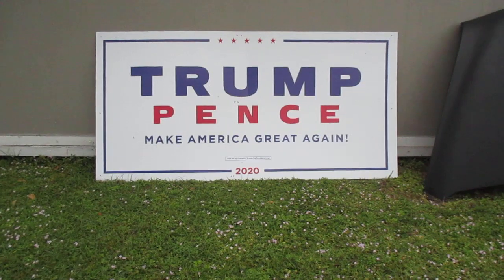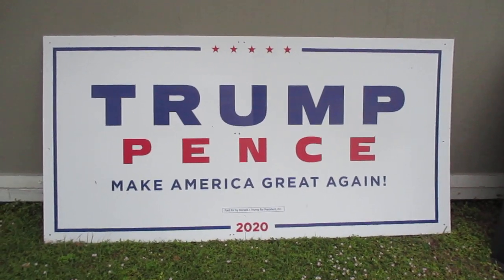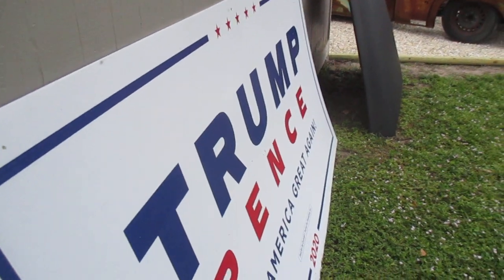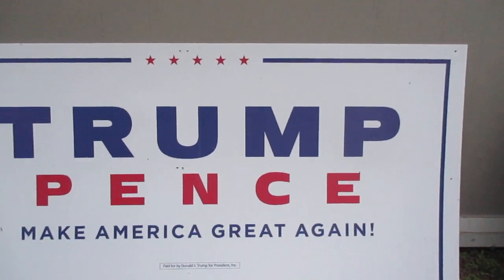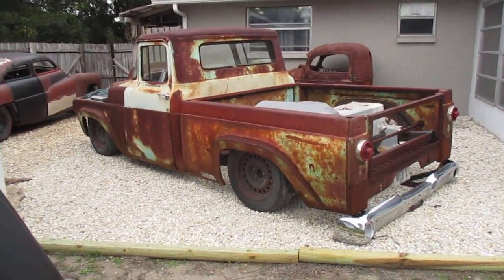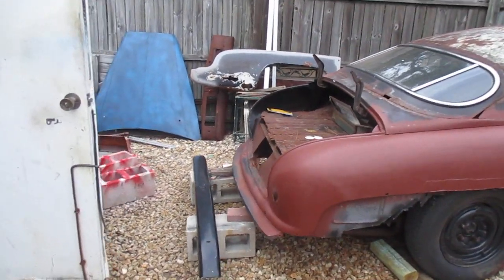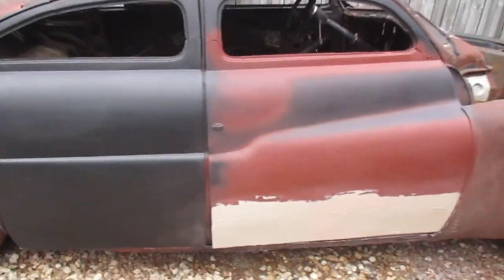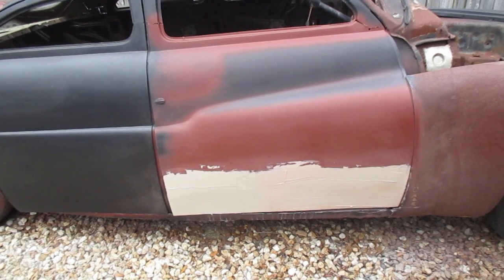Making America Great Again !!!!!!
Just recycling , repurposing , & rebuilding , old junk.